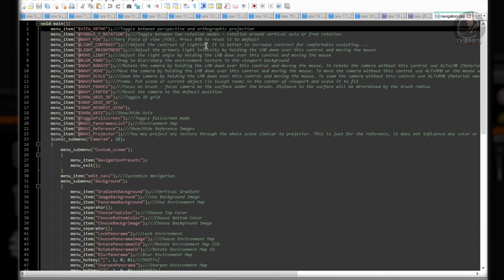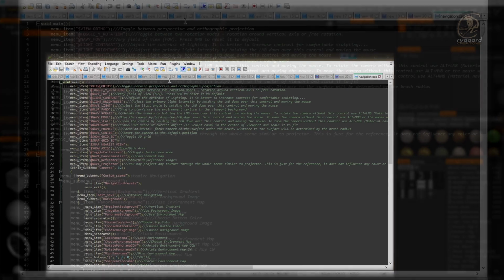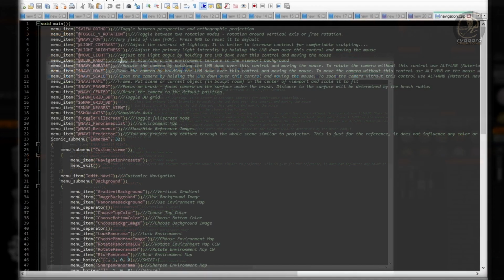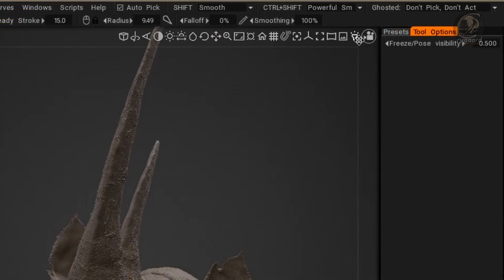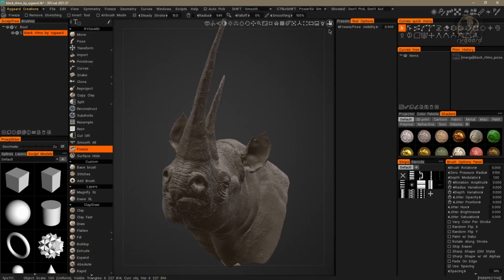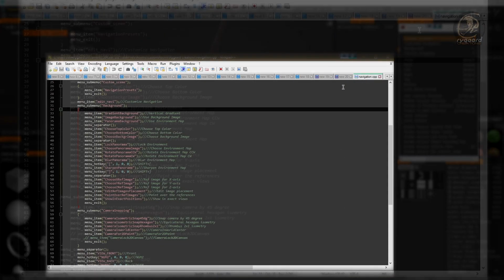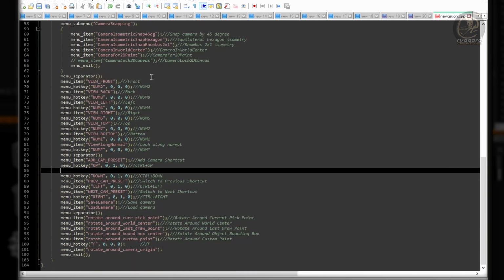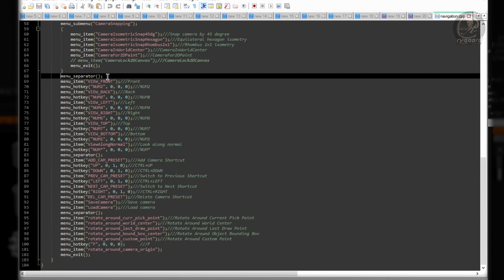Learn 3DCoat - Advanced customization using navigation script Part 02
In this video, you will understand even more about the 3dcoat navigation script. That way, we can customize...

...  D I D   I T   H E L P   Y O U ?  ...

   This high quality free course is the result of a lot of effort and work.
   If you can...
   What do you think about valuing this course and donating any amount for it?

...  W E B S I T E   &   S O C I A L   M E D I A  ...

0:00 SUBSCRIBE & SHARE
0:20 Understanding comments within the script in 3dcoat
1:11 Types of comments used within the script in 3DCoat
5:04 How can the comment be useful in customizing in 3DCoat?
10:55 How to change the size of the navigation camera icon in 3DCoat
13:00 Attention to the more complex functions within the script in 3DCoat
14:34 How to customize navigation camera commands in 3DCoat's navigation.cpp
18:40 How to use the separator bar command inside the 3DCoat script?
21:40 SUBSCRIBE & SHARE

   ... Making of
   ... Action figures
   ... Digital sculpting
   ... Courses
   ... Tutorials
   ... 3d tips